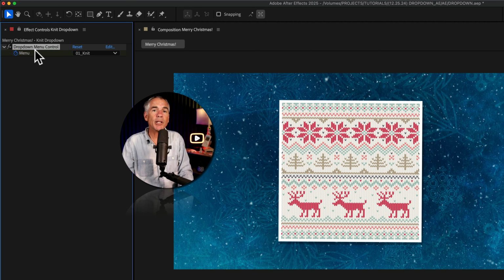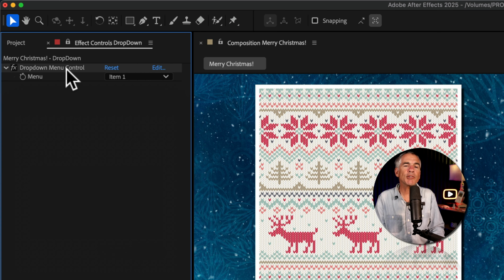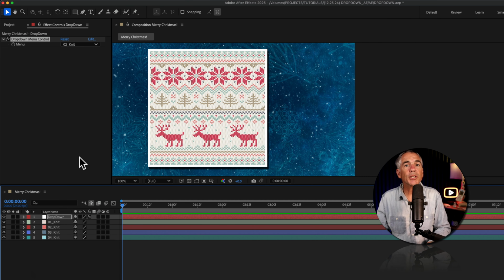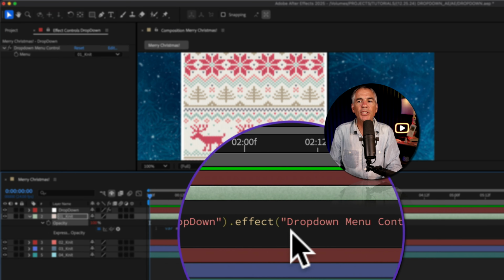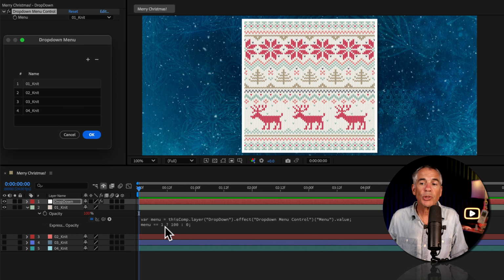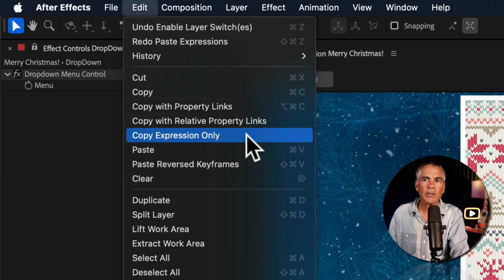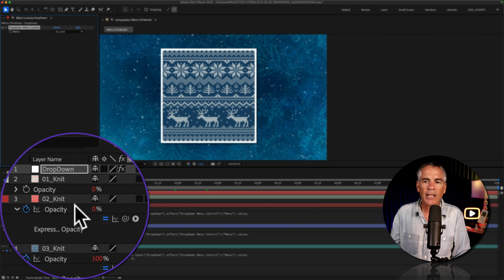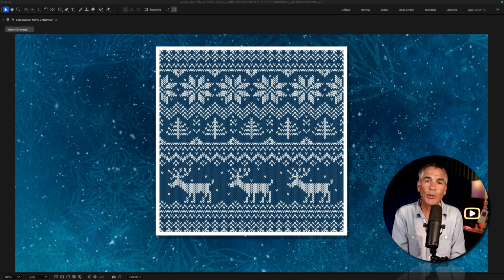Dropdown Menu Expression Control in After Effects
Adobe After Effects CC 2025: How to Dropdown Menu Control Effect

This tutorial will show you how to use the Dropdown Menu Control Effect to create simple menus with multiple choice options to control various aspects of your animations in Adobe After Effects CC 2025.

Expression:var menu = thisComp.layer("Control").effect("Dropdown Menu Control")("Menu").value;
menu == 1 ? 100 : 0;

Chapters:
00:00 Intro: About The Tutorial
00:16  What is a Dropdown Menu Control?
00:38  Example: Show/Hide Layer Visibility
01:04  How To Create Dropdown Menu
01:16  Create Null Object
01:33  Add Effect (Dropdown Menu)
01:46  Edit Menu
02:23  Rename + Add Menu Items
03:10  Tap T for Opacity Property
03:24  Line 1 of Expression
04:21  Add .value
04:46  Line 2 of Expression
05:12  Line 2 Explanation
05:41  Test Expression
06:26  Copy + Paste Expressions
07:10  Reveal All Expressions (EE)
08:13  Animate Dropdown Menu Effect
09:16  Merry Christmas!

How To Add Dropdown Menu Control Effect:
1. Add Footage Layers
2. Create New Null Object
3. Go to Effect Menu
4. Select ‘Expression Controls’…Dropdown Menu Control
5. Click the Padlock in Effect Controls for ‘Dropdown Menu’
6. Click ‘Edit’ in the Effect Controls Panel
7. Click + to add menu items
8. Click in each line to Rename
9. Click ‘OK’ to create Menu
10. Select Layer 1 to Show Hide
11. Tap T for Opacity
12. Opt/Alt + Click on the Stopwatch next to Opacity
13. Enter Expression
14. var menu = (Drag expression pick-whip to the Dropdown Menu Control)
15. Enter .value at the end of the first line
16. Tap Enter/Return to go to the next line of the Expression
17. menu == 1 ? 100 : 0;
18. Select Opacity Property
19. Go to Edit Menu
20. Select ‘Copy Expression Only’
21. Select the other layers that are in the dropdown menu
22. Paste Expression
23. Tap EE to Reveal All Expressions
24. change menu == 2 ? 100 : 0;
25. change menu == 3 ? 100 : 0;
26. change menu == 4 ? 100 : 0;